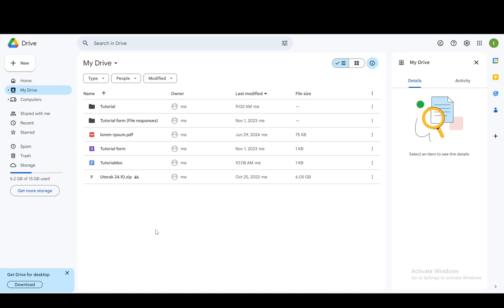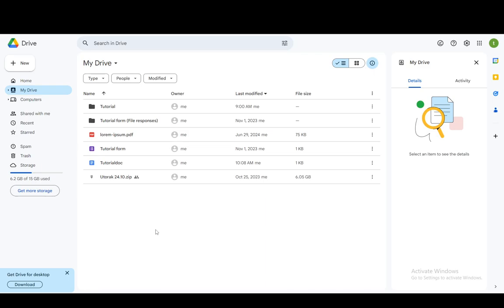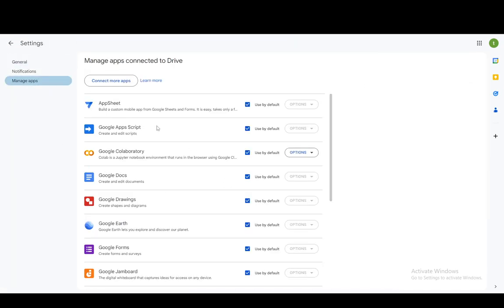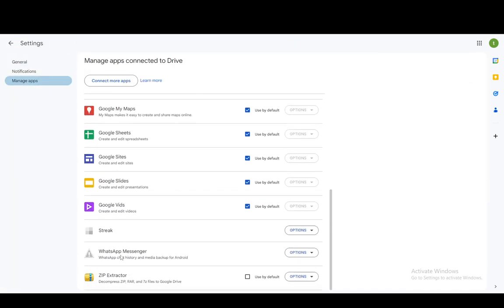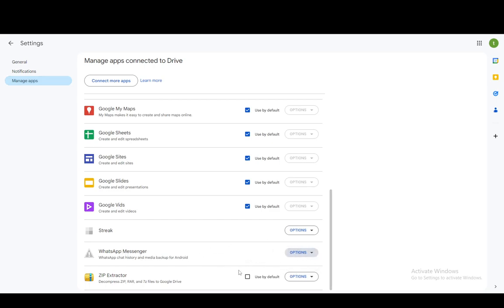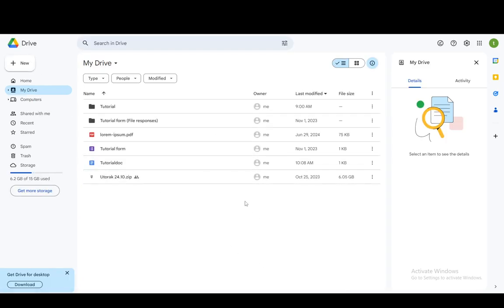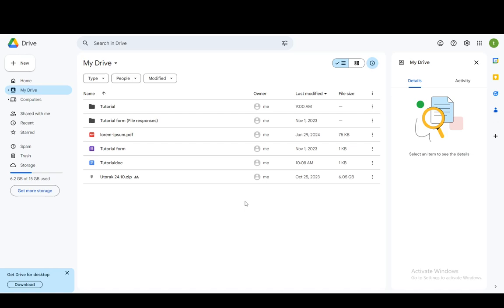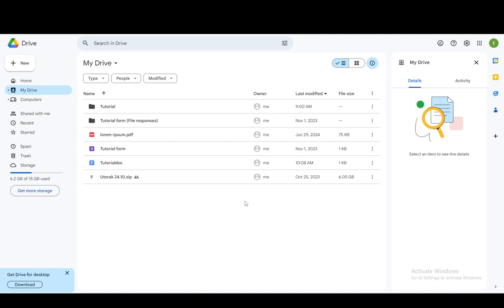How To Extract WhatsApp Backup On Google Drive Tutorial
Today we talk about google drive unlimited storage,extract whatsapp backup on google drive,how to access whatsapp backup on google drive,google drive whatsapp backup